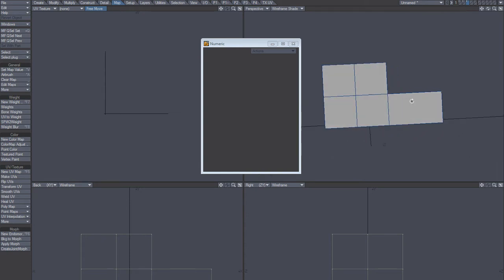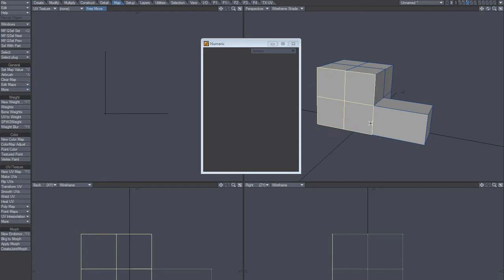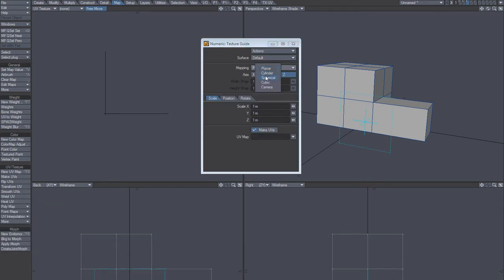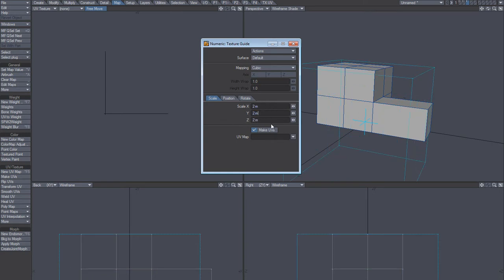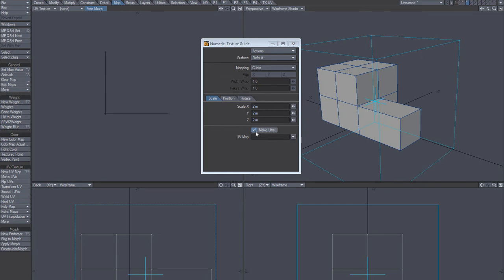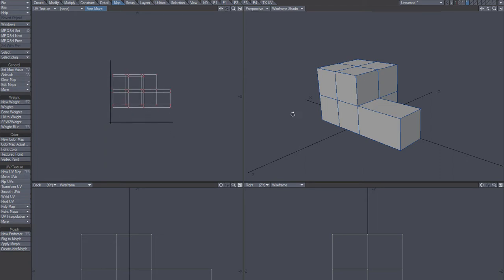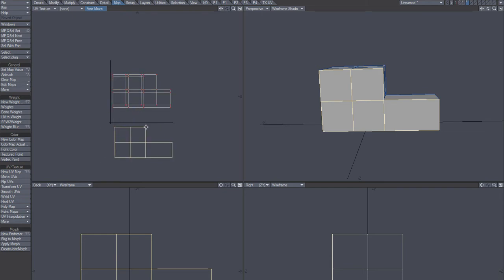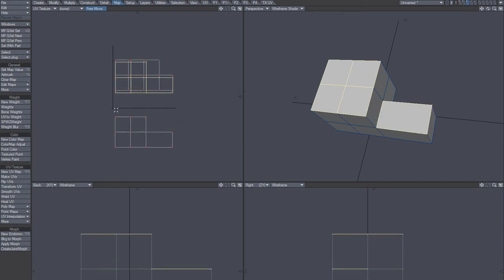UV mapping - Cube, Texture Guide #1